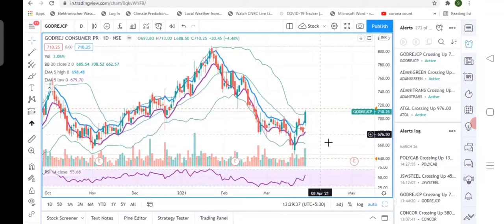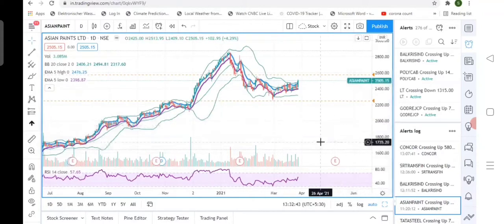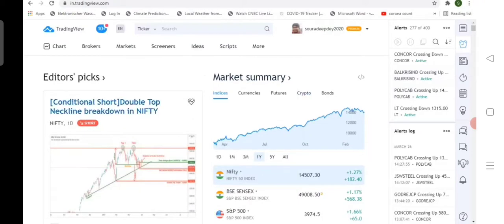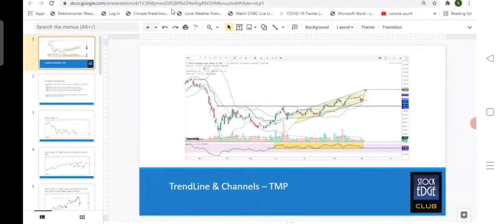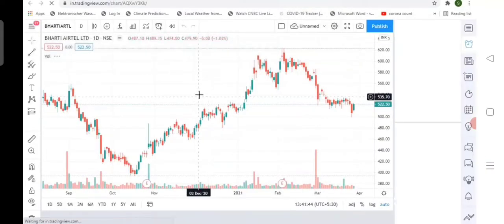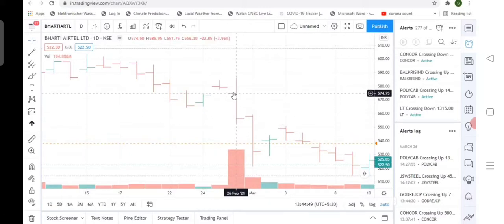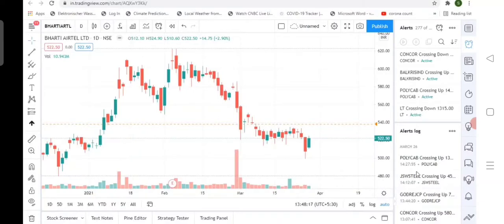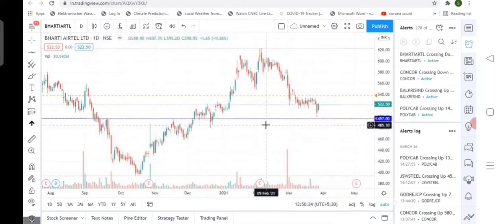Trendline , support, resistance Part 1